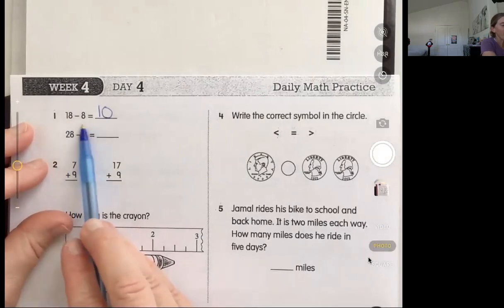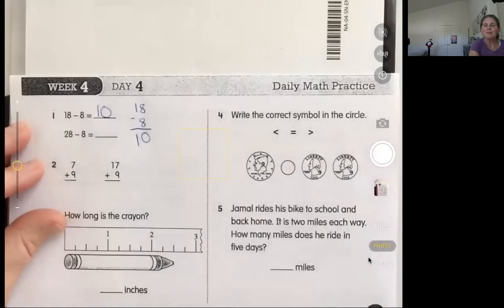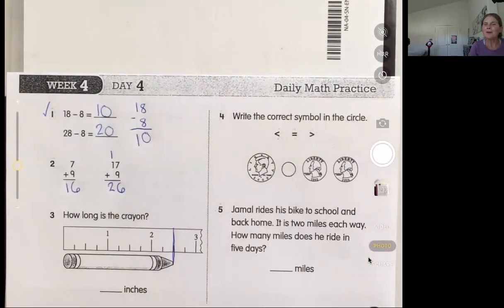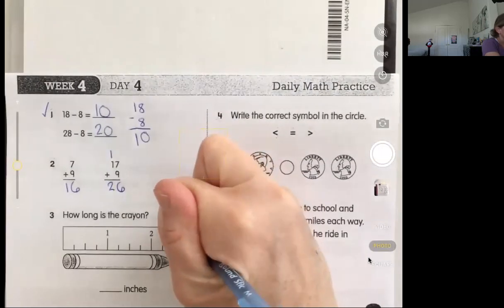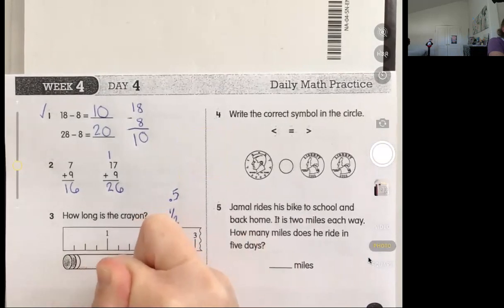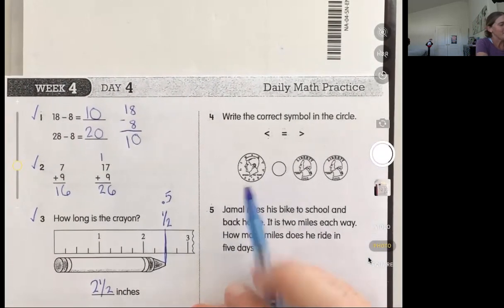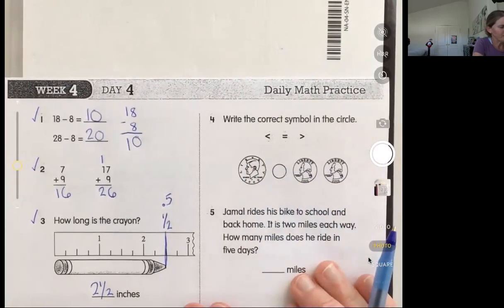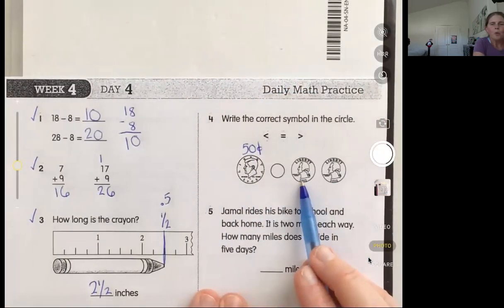3rd Grade Daily Math Day 4 Corrections